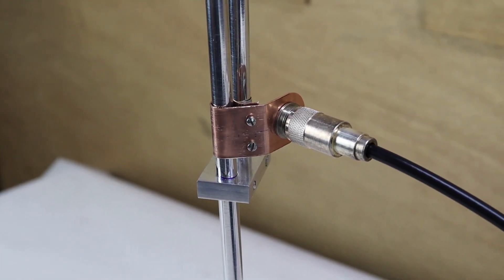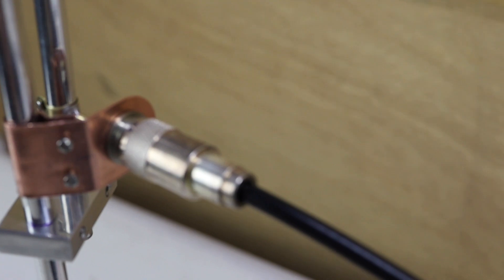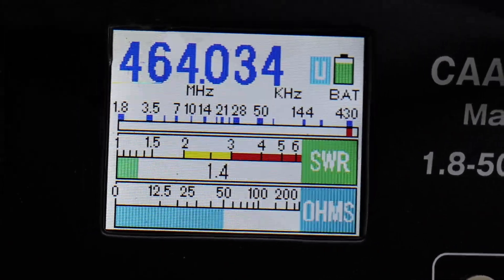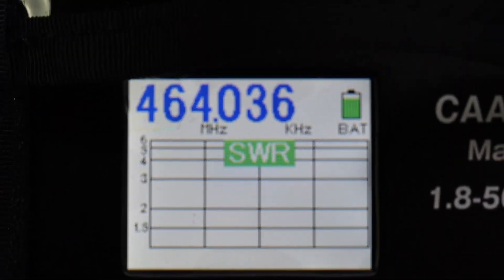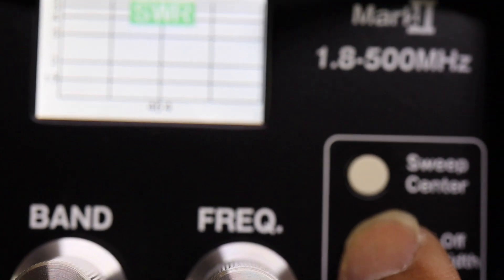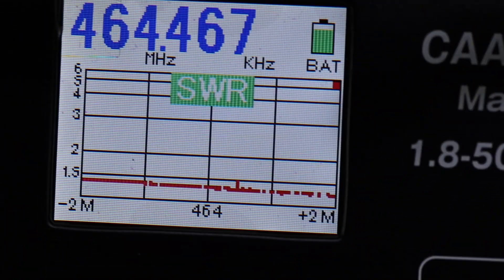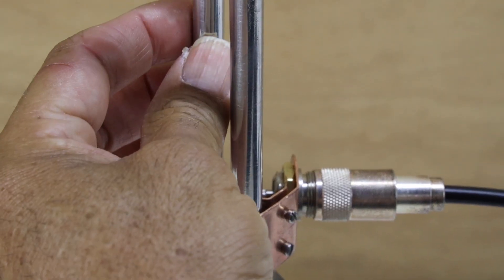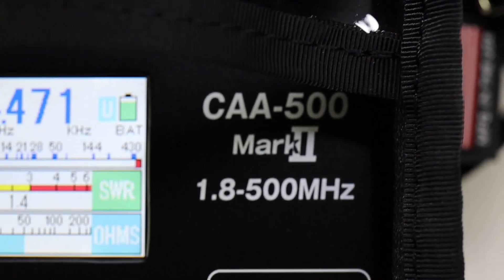How to tune a DIY GMRS JPole antenna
This video is about tuning an antenna for use with GMRS.